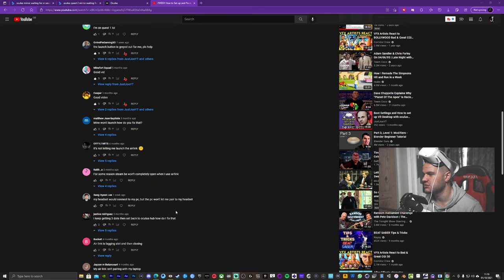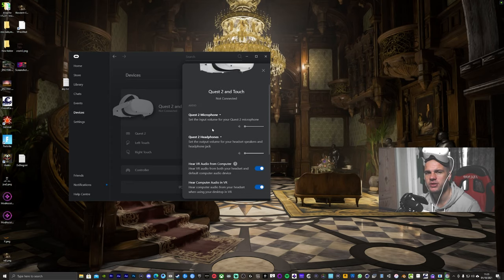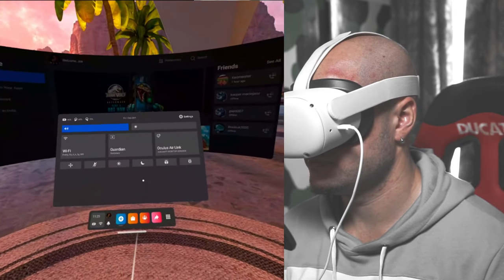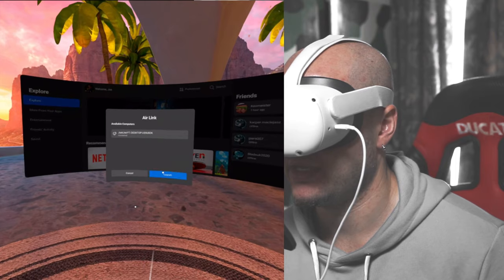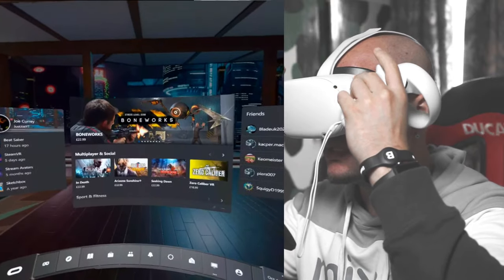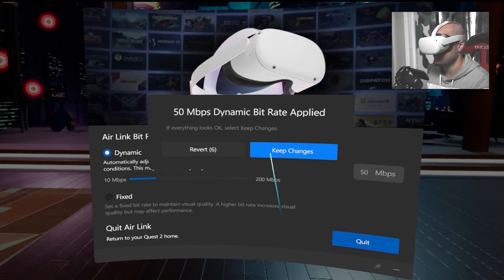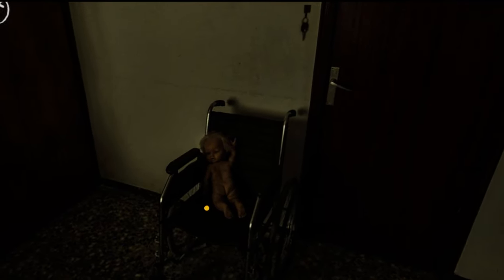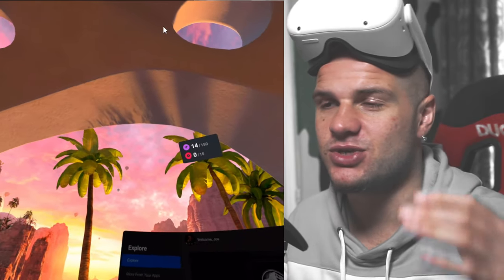How to Fix Oculus Air Link Lag and Infinite Load Screen on Quest 2 for PCVR/Steam Gaming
In this video, we show you how to connect, set up, and fix Oculus Air Link for your Quest 2 headset. Air Link allows you to play PCVR and Steam games on your Quest 2 wirelessly, but you may encounter issues such as lag and infinite load screens. We provide step-by-step instructions for connecting your Quest 2 to your PC, ensuring compatibility, and troubleshooting any issues you may encounter. Say goodbye to cords and hello to seamless wireless gaming with Oculus Air Link!

Hopefully this video will answer more of your questions from my previous video. I see that most of you are having trouble with Launching Air link and experiencing lag. So I made this video to help cover them issues and get you all up and running in PCVR with your Oculus Quest 2 with Air Link.

Today I show you how to setup Air Link with the Oculus Quest 2, a feature that lets you play PC VR games from Steam and the Oculus Store wireless. In this quick and easy tutorial i'm going to demonstrate how to use Oculus Air Link, will give you a couple of tips on how to improve your experience and what the best VR games are to play with this wireless link feature.

If there is still something I have missed then do let me know.

Follow up to my previous video where i download and install the new oculus v28 update and enable air link i experienced a problem with air link and wasnt sure what the issue was or how to fix it. turns out it was to do with the Guardian Settings.
Check out the video and I show you it now working.

►DRINK WATER

=== SOCIALS ===

=== CREATOR CODE ===

► Tv.justjoe_yt

===  WISHLIST ===

=== PC SPECS ===

=== CHANNEL MEMBERSHIP ===

how to set up oculus air link with pcvr

== Time Stamps ==

- Introduction 0:00 - 0:14
- Looking at your comments / Issues 0:15 - 1:17
- Do you Have the correct Hardware?! 1:36 - 2:53
- What to do next 2:55 - 4:39
- Graphics Preferences 3:40 - 4:14
- Set up Air link Inside the Quest 2 Headset 4:44 - 5:58
- Air Link Requirements! 4:59 - 6:42
- Pairing with your Computer 6:48 - 7:18
- Air link (Wireless) Demonstration 8:38 - 9:39
- More Settings PCVR 9:40